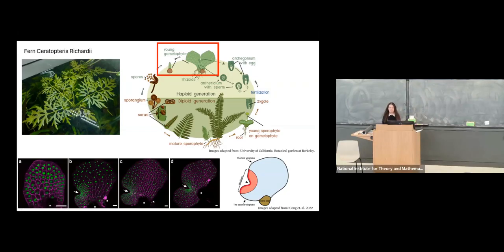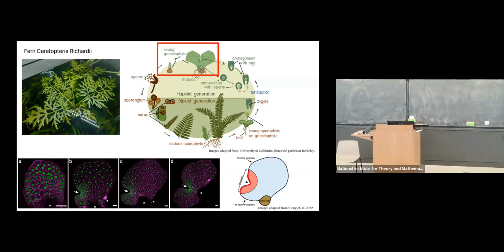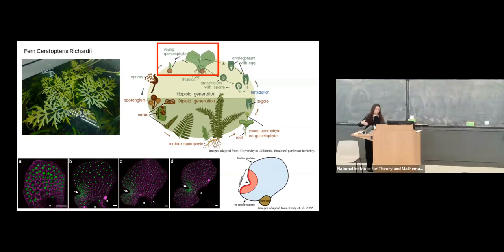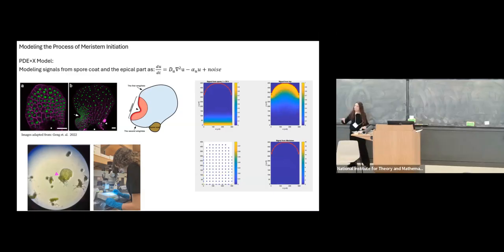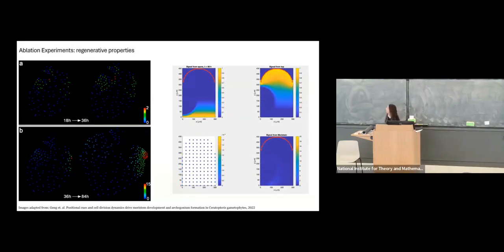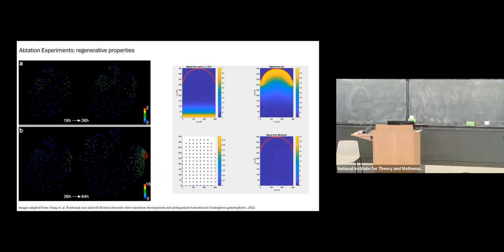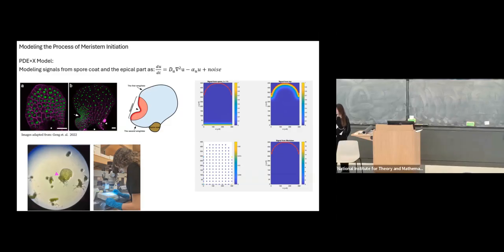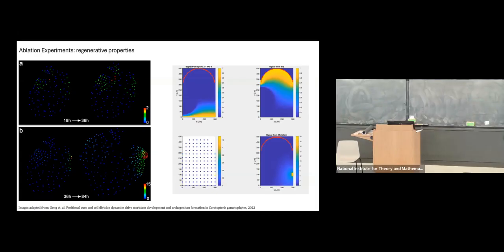Model-Experiment Feedback Loop | Nour Khoudari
Title: Model-Experiment Feedback Loop
Speaker: Nour Khoudari

This talk was recorded as part of the 'Curiosity-Driven Dialogue and Collaboration Between Experiment and Theory' workshop

Workshop Overview:
An inherent challenge of interdisciplinary research is breaching the barriers between theory and experiment, both in communication across disciplines and expertise in the domain-specific fundamentals. As such, it is not always obvious when there is the potential for collaboration, or how theorists and experimentalists can best navigate their collaborations to address open problems and inspire new research. In collaboration, curiosity is as fundamental as it is to science broadly – experimentalists and theorists have the power to inspire each other when they are receptive and curious to learn perspectives and techniques outside their respective fields. Interdisciplinary discussion and research can yield novel biological questions, uncover general principles, and reveal unexplored avenues by which theory can advance our understanding of biological systems.

This workshop will bring together early-career researchers across disciplines with the goal of inspiring curiosity and revealing avenues of collaboration. Sessions will be aimed at encouraging learning across the experiment-theory spectrum and stimulating cross-disciplinary conversation, with a mix of tutorial-style talks, presentations from leaders at the scientific intersection, and discussion sessions.